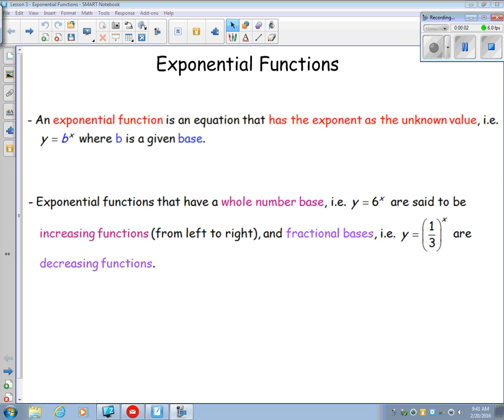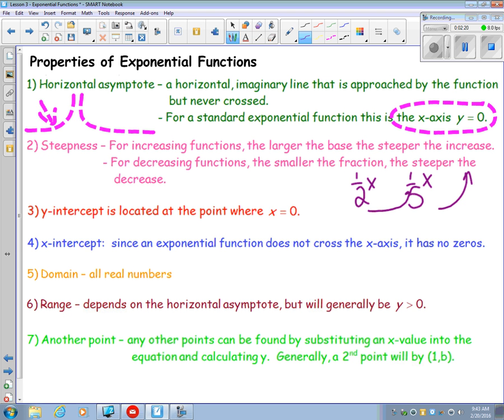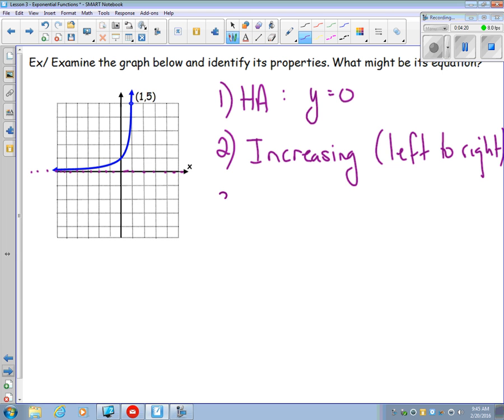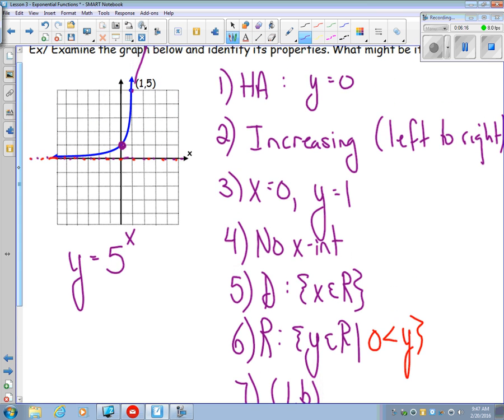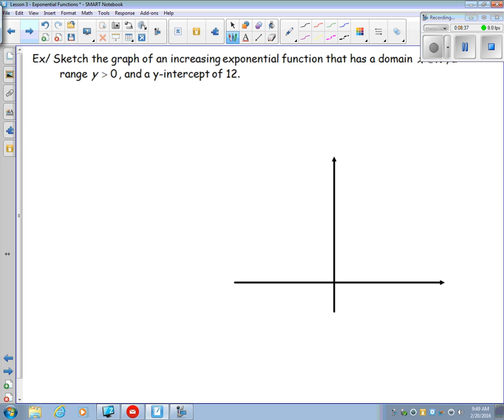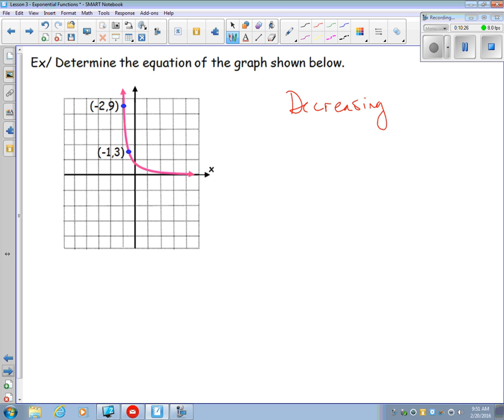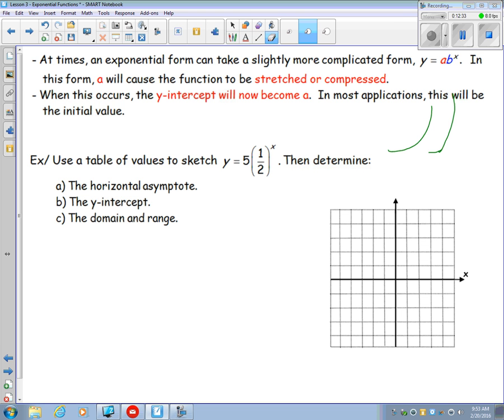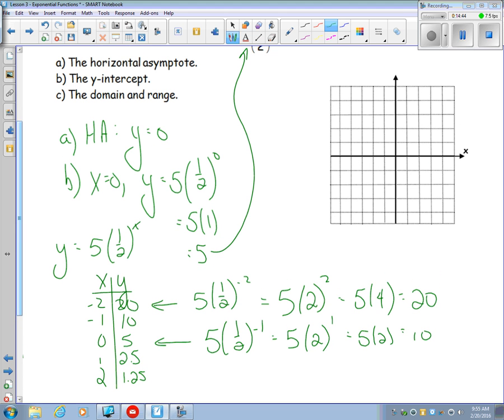All of Exponential Functions